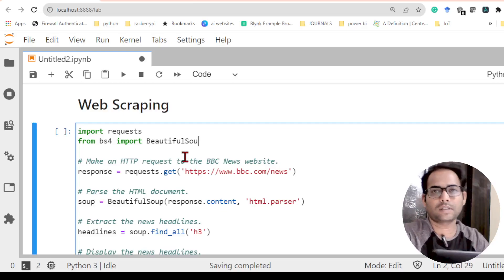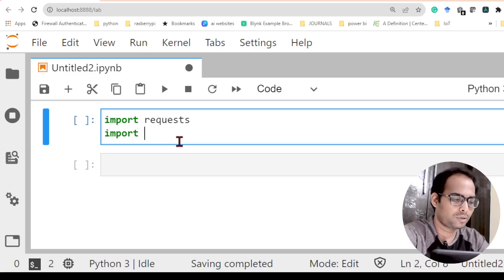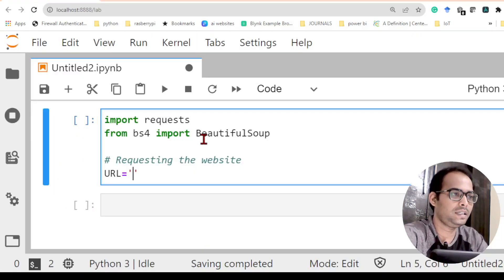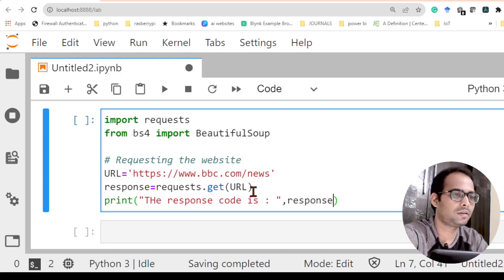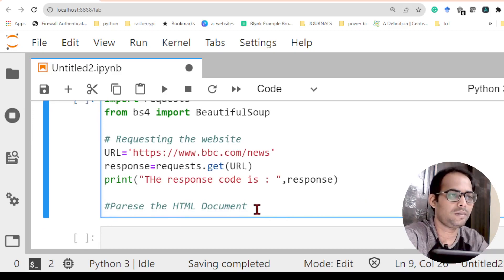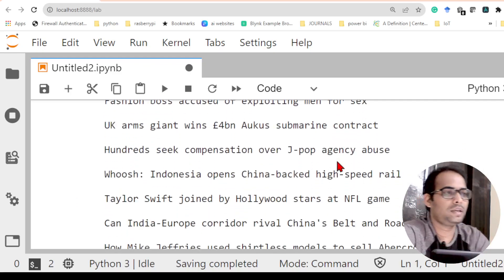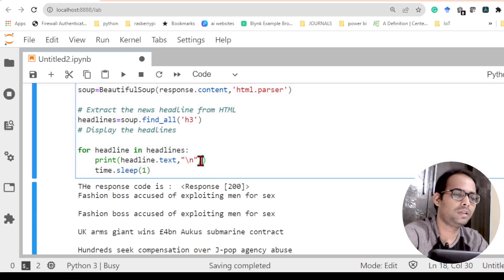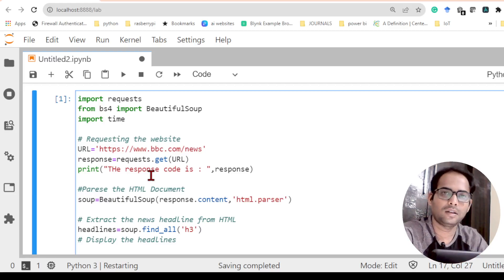🔍 How to Scrape News Headlines from Any Website with Python ? How to fetch data from website?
In this video, I will show you how to scrape news headlines from any website with Python. Web scraping is the process of automatically extracting data from websites, and it can be used for a variety of purposes, such as collecting data for market research, building machine learning models, or simply staying up-to-date on the latest news.

In this video, I will use the requests and Beautiful Soup Python libraries to scrape news headlines from the BBC News website. However, you can use this same technique to scrape news headlines from any website.

By the end of this video, you will be able to write your own Python code to scrape news headlines from any website.

🔍 Learn how to use Python's requests library to make HTTP requests and BeautifulSoup for HTML parsing. Follow along as we demonstrate step-by-step web scraping, and feel free to download the Python code from the video description below.